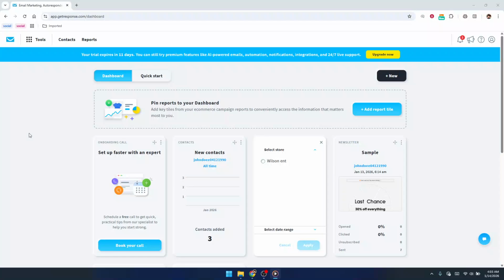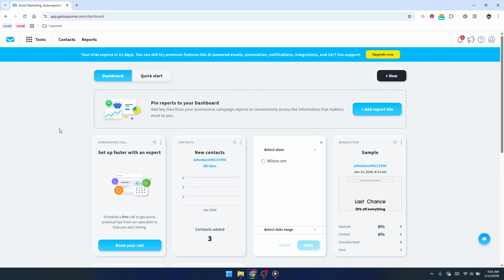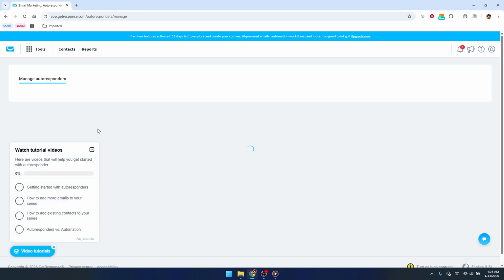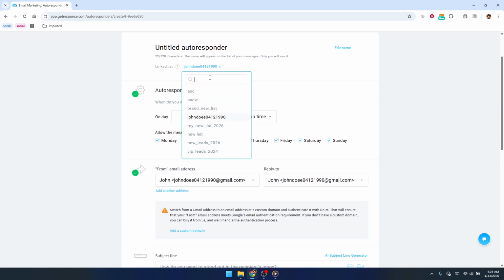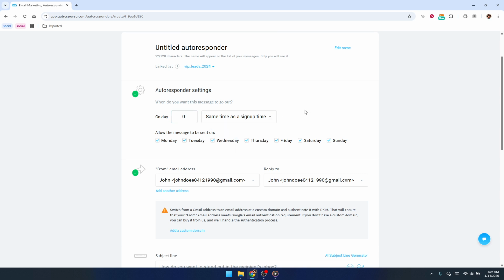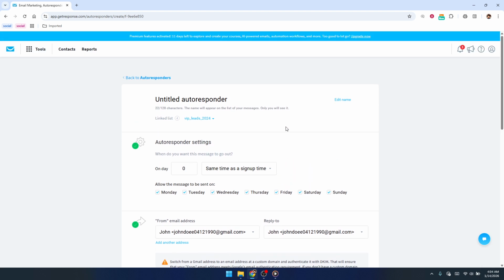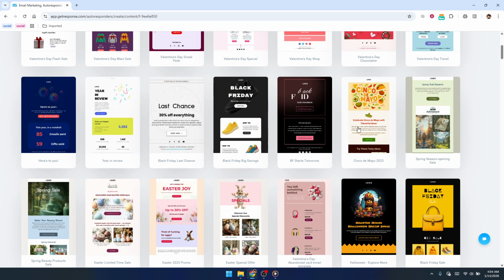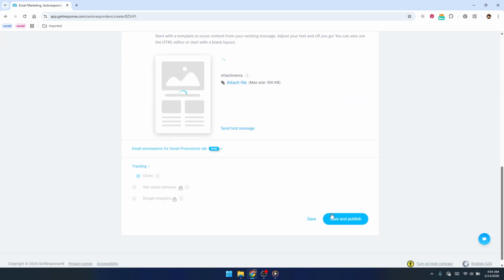How To Send An Autoresponder Email In Getresponse To A List [2026 Guide]